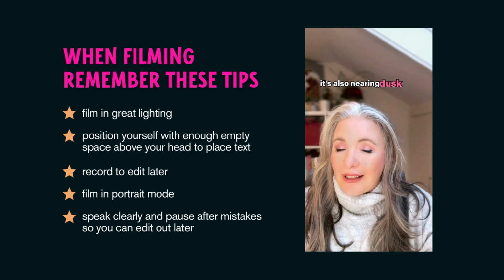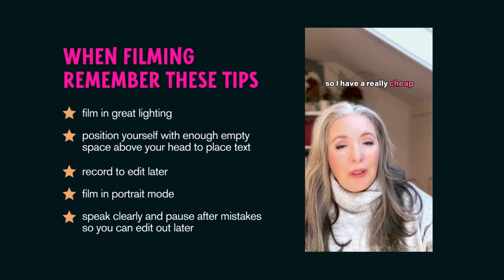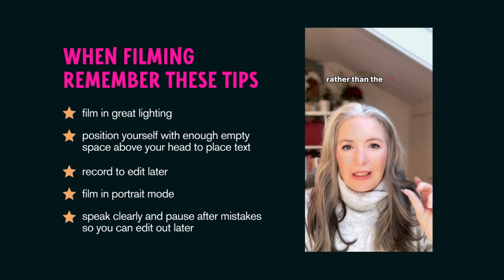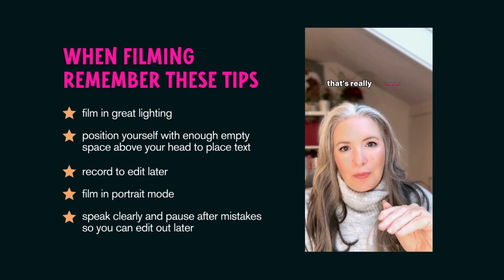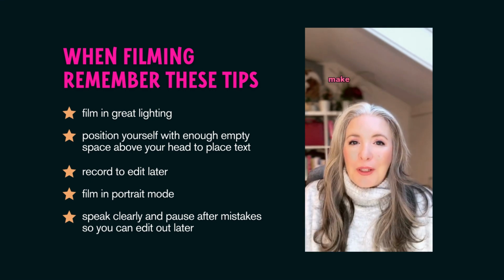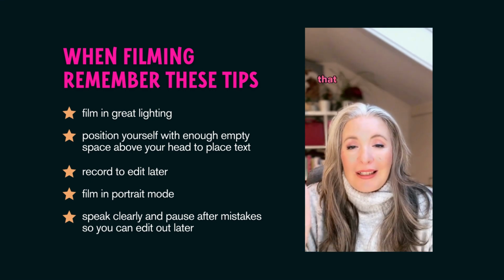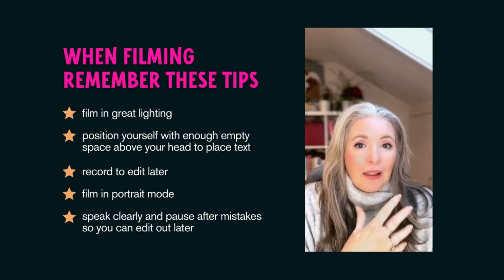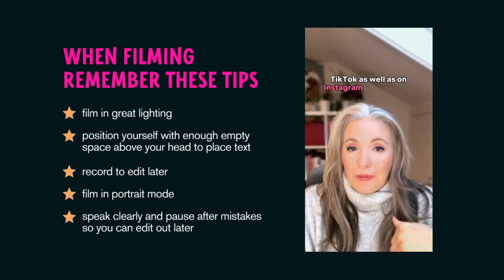Change this one thing to turn 200 Tiktok views into thousands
In the world of video creation especially on Tiktok, lighting and framing are your secret weapons for success.

Key Tips:

Find the Perfect Lighting: Great lighting can transform your video quality. Discover how to locate a well-lit spot to ensure crystal-clear visuals.
Position Yourself Like a Pro: Learn the insider tricks to position yourself in the centre of the frame with just the right amount of headroom. Plus, discover why leaving space above your head is essential for titles and captions.

Recording Hacks:

Record Now, Edit Later: I'll share why recording now and editing later is the way to go for polished content.
Portrait Mode Perfection: Record all video in portrait mode.
Pause After Mistakes: Taking a breath and pausing after mistakes can lead to a smoother final product.

When it comes to recording, I prefer a hands-on approach. Turn that camera around, hold it in your hand, or place it on a tripod. 📸 I find recording in-app can be a bit tricky when it comes to editing, so I opt for using my camera app and save it to my phone. I record one continuous video, pausing between sentences. If there's a slip-up, no worries—I pause and give it another shot until I'm satisfied, then I edit in the clips together in Capcut. 🎬